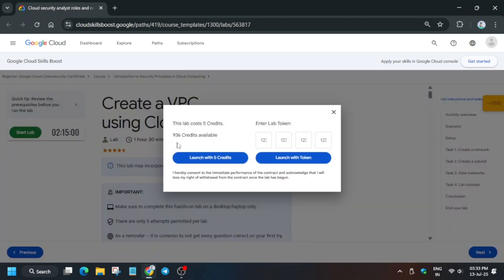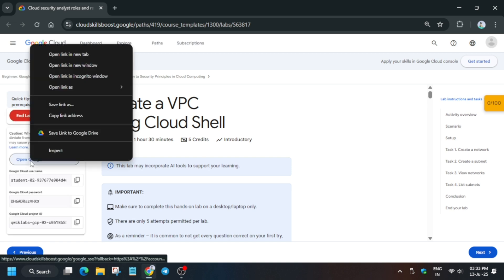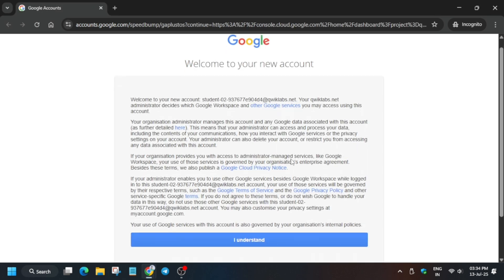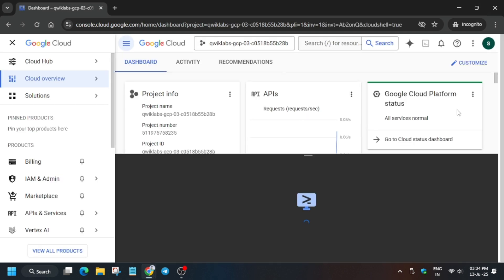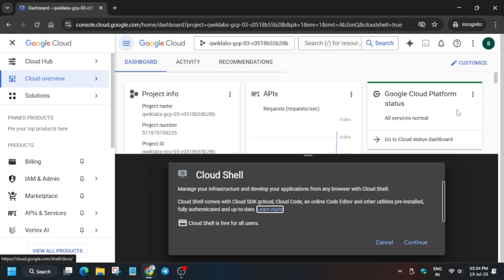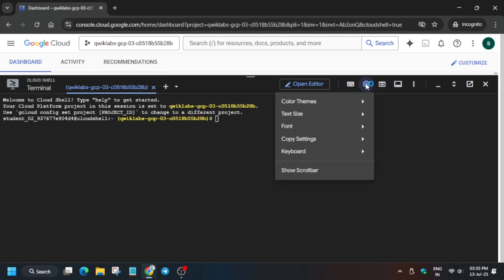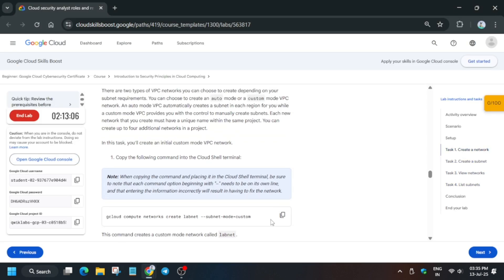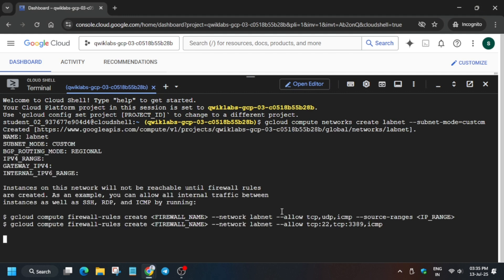Create a VPC using Cloud Shell | Complete Step By Step Guide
🔗 Join the Journey:
📚 Learning Resources

🧠  Lab URL -
📛 Skill badge

🔍 Common Queries
qwiklabs
arcade facilitator